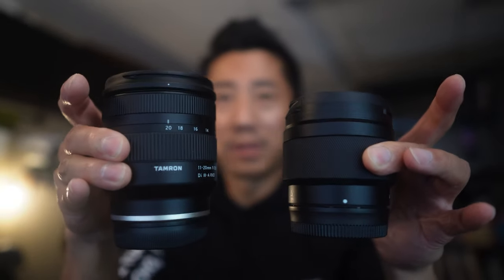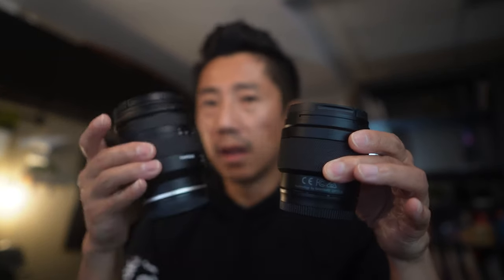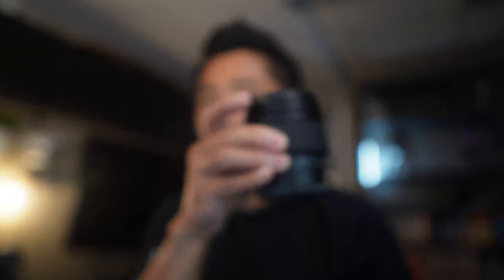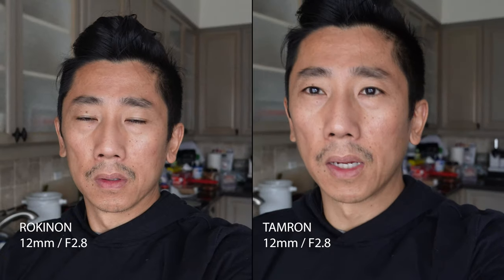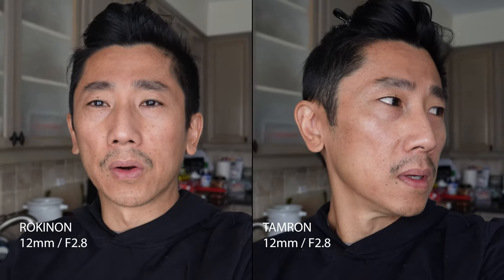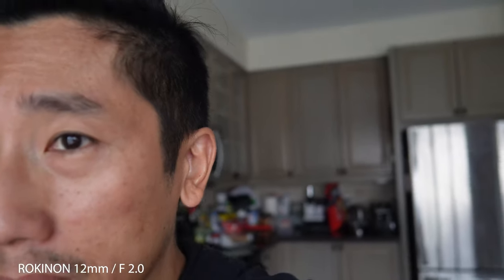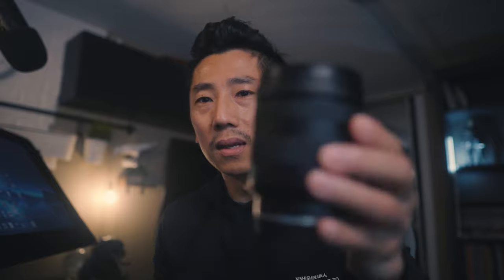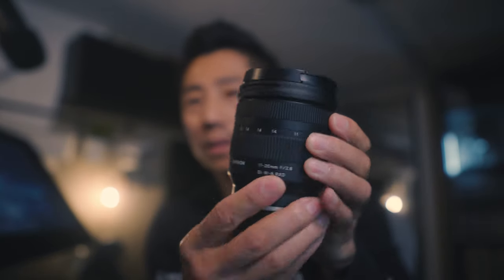What is the best vlogging lens for the ZV-E10?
Rokinon 12mm F/2.0  vs Tamron 11-20mm F/2.8

LET'S GO!